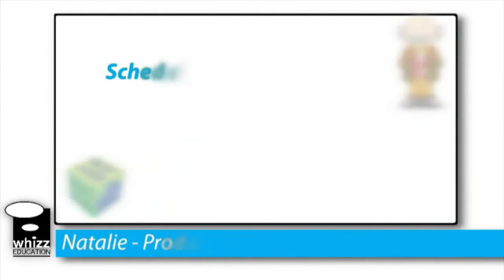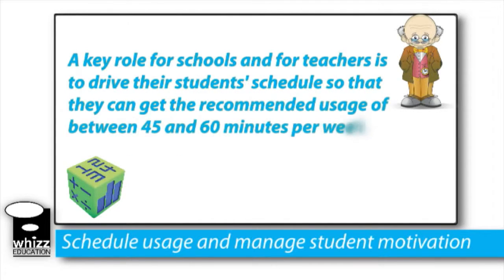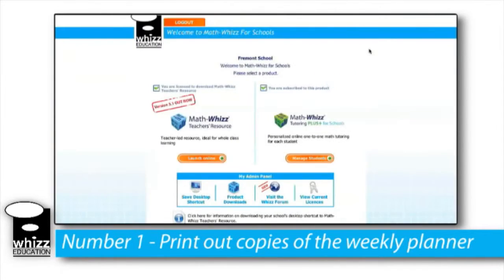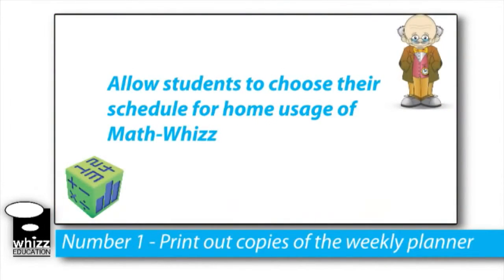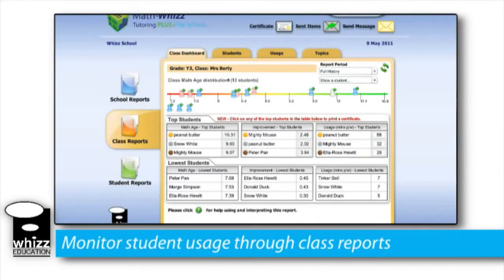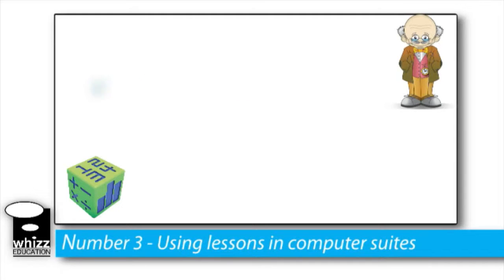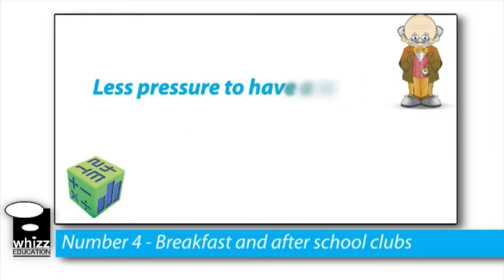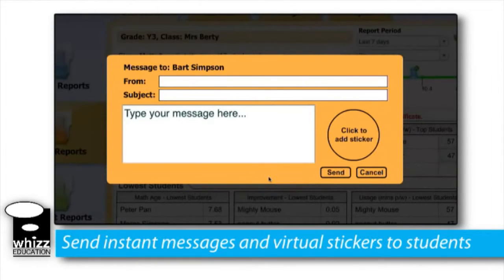Manage Student Motivation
Math-Whizz includes exciting features to help keep you keep students motivated and excited about math!